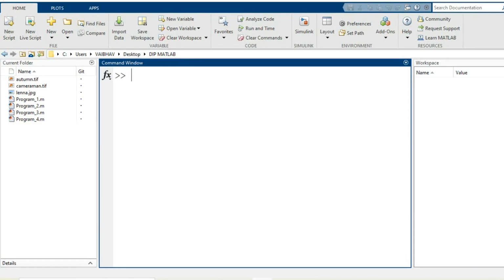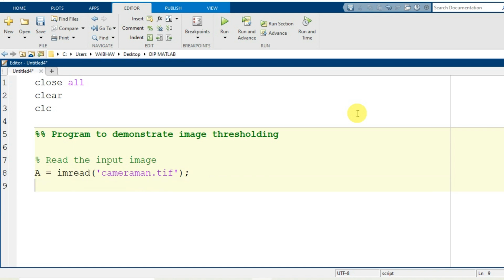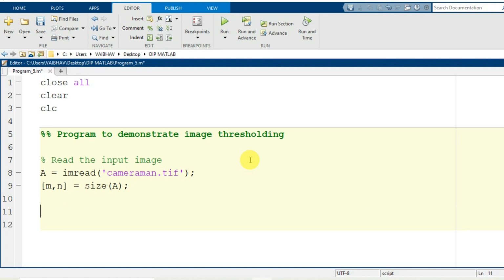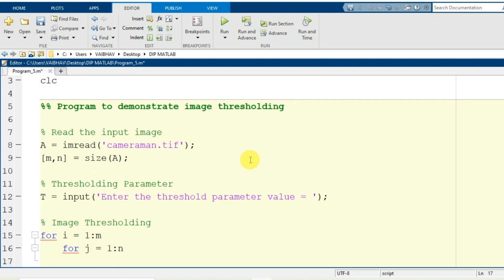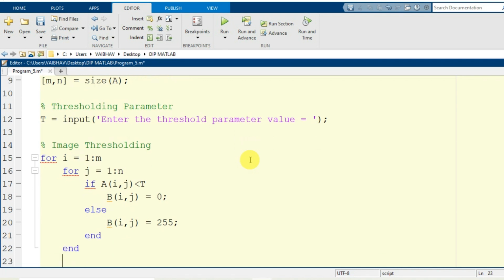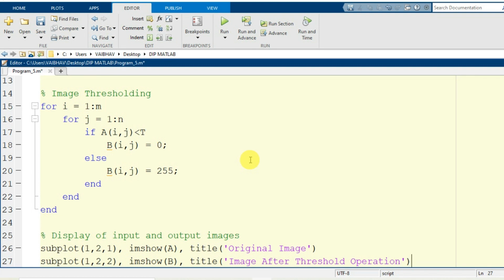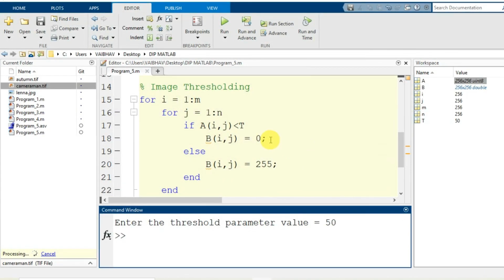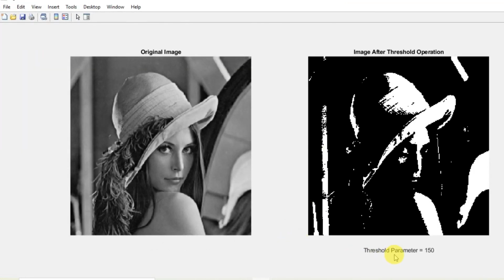MATLAB Program to demonstrate image thresholding | MATLAB Programming | Digital Image Processing